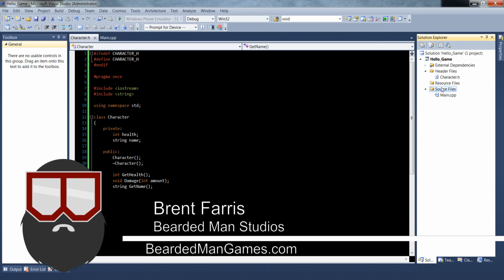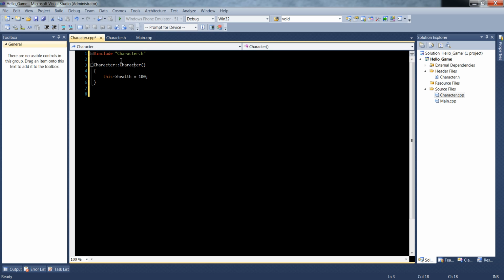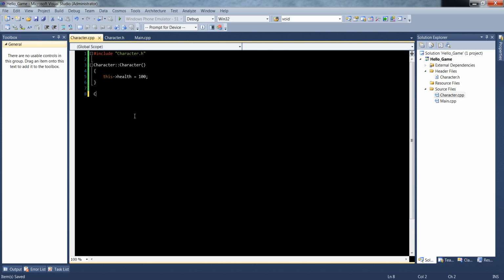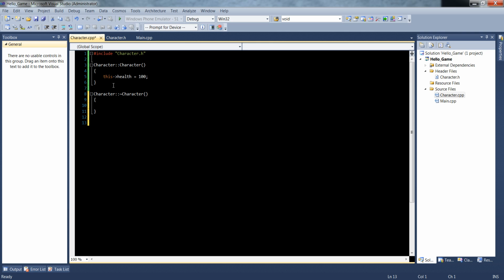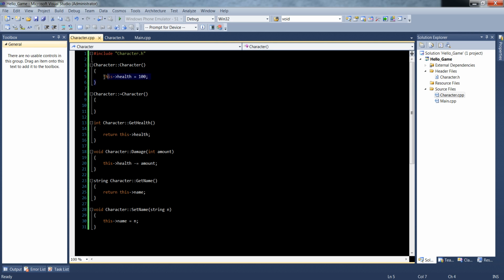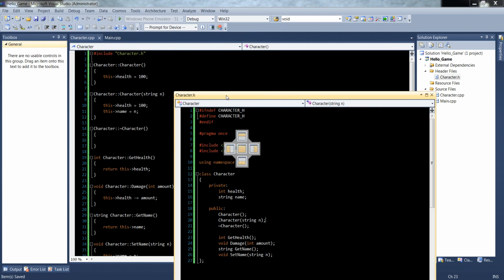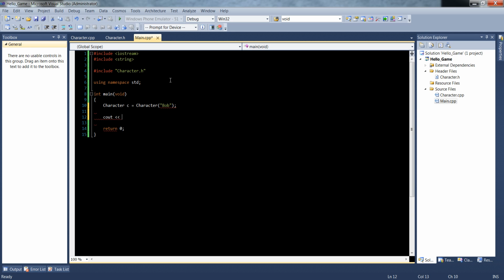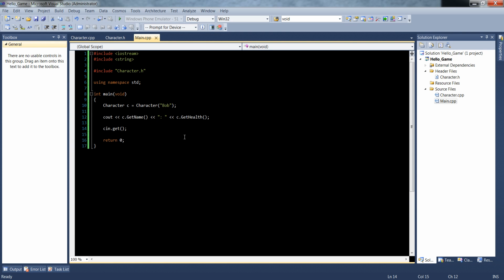C++ Game Logic 2: Finish Character Setup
In this video we go over setting up the rest of the character class (its .cpp file)